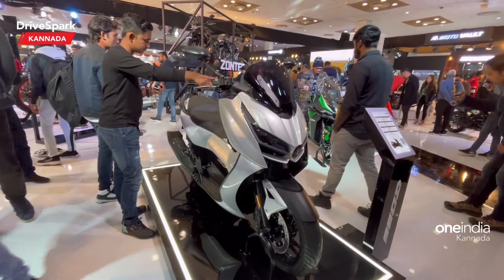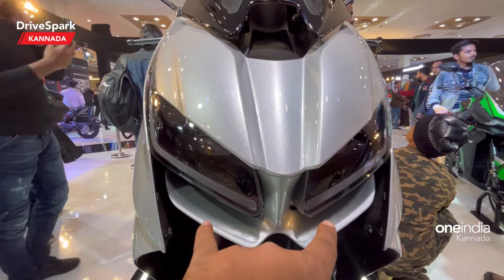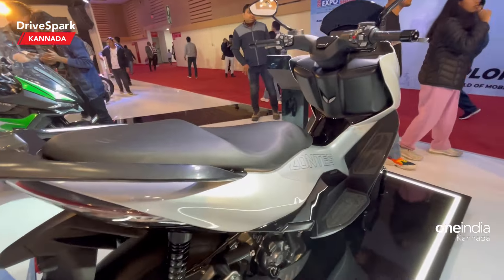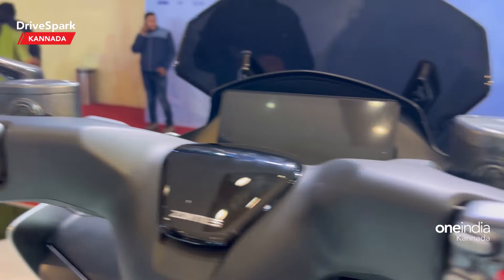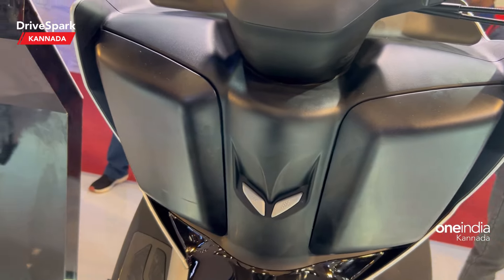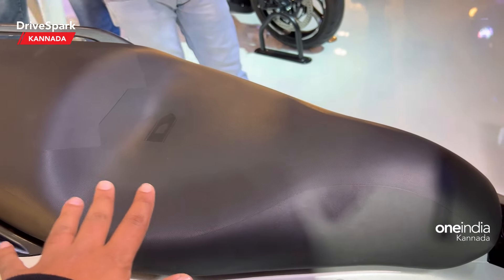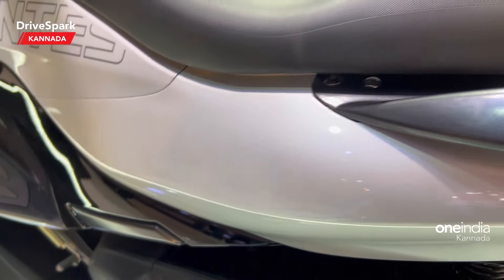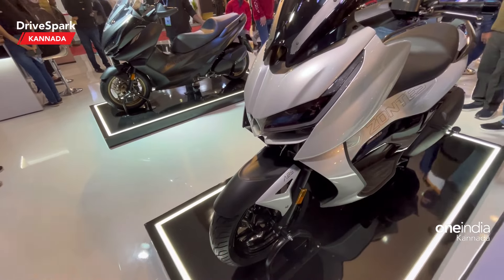Auto Expo 2023: Zontes 350E Maxi Scooter | Punith Bharadwaj | KANNADA DriveSpark